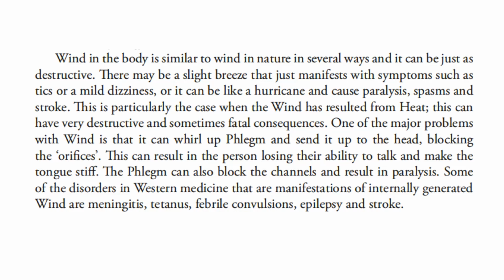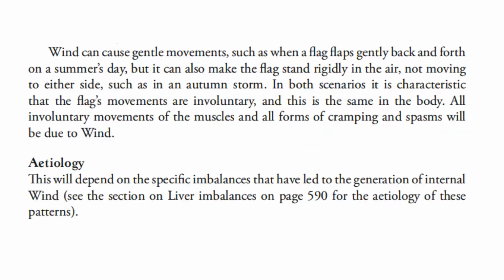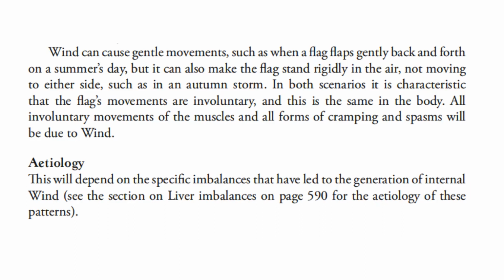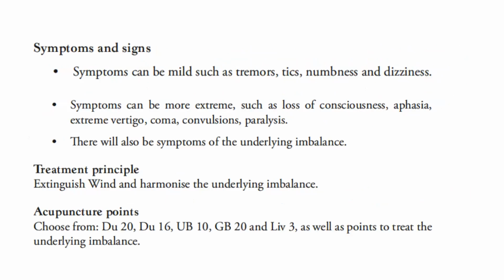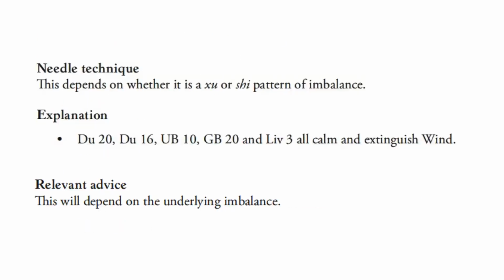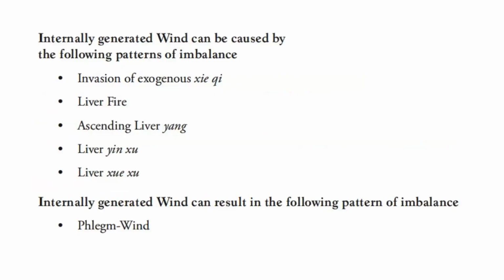INTERNALLY GENERATED WIND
Pathology
Interior Wind is mostly referred to be the Liver Wind. There are 4 types of Interior Liver Wind due to the original causes:

1. Liver Wind agitating Internally due to Liver Fire
2. Liver Wind agitating Internally due to extreme Heat
3. Liver Wind agitating Internally due to Liver Yang Rising
4. Liver Wind agitating Internally due to Liver Blood Deficiency

Causes
External Wind and Heat: During acute febrile diseases such as measles, encephalitis and meningitis, external Heat can invade and penetrate deeply into the Blood level and stir up the Wind. It is more common among children.

Diet: If excessive Liver Qi rises, it can cause Liver Yang Rising. If not treated for some year, it agitates internal Liver Wind. Eating in a hurry, eating while working or getting angry at meal time can lead to the pattern.

Emotional stress: Emotional problems, such as anger, frustration and resentment, are the most obvious causes for this pattern, especially if these emotions are suppressed over a very long time. Anger drives Rebellious Liver Qi upwards and cause Liver Yang Rising. If not treated for some year, it agitates internal Liver Wind.

Physical over-exertion: Excessive physical exercise mainly harms the Spleen Yang. As a result, the Spleen's foods transforming and transporting function is impaired, thus less Blood can be generated and stored in the Liver. Excessive exercise also injures the sinews. Since the Liver controls, moistens and nourishes sinews, which in long run, can give rise to Liver Blood Deficiency. If not treated for years, it can eventually agitate internal Liver Wind.

Profuse Blood lose: The Liver stores the Blood. Therefore a serious haemorrhage, such as long term heavy periods, can lead to Liver Blood Deficiency. If not treated for many years, it can agitate internal Liver Wind.

Unhealthy diet or alcohol abuse: Heat in the Liver (and subsequent Wind) can arise from excessive intake of alcohol, drugs, caffeinated foods and drinks, hot foods such as lamb and beef and fried and greasy foods.